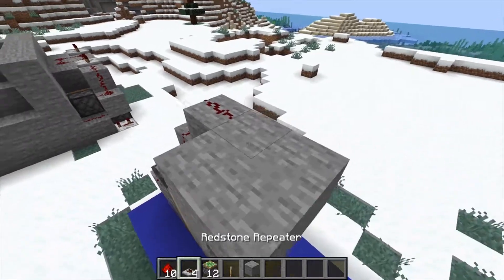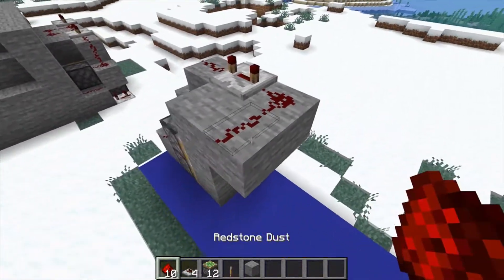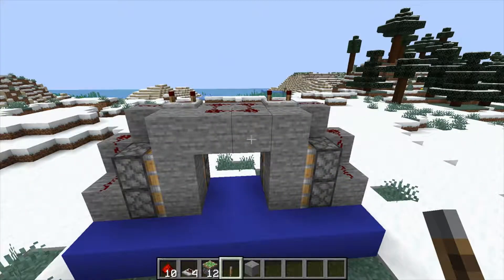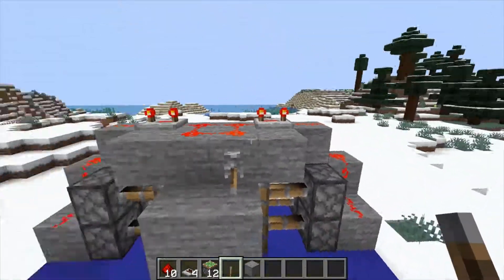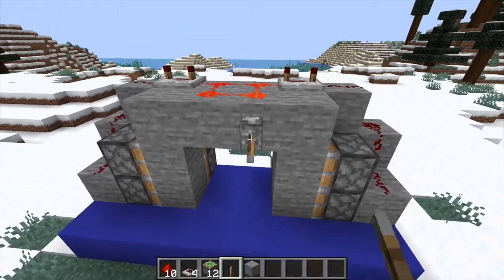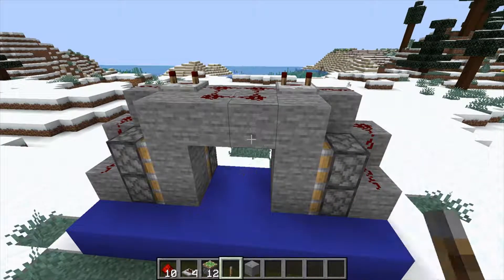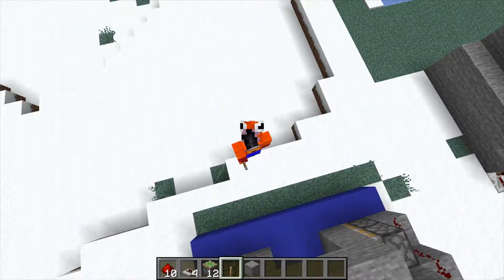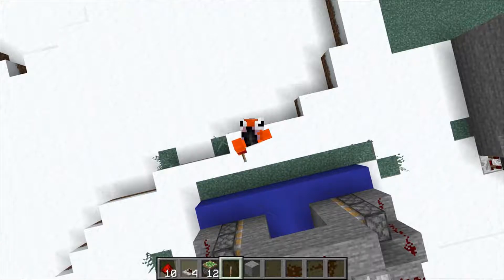BEST Hidden Piston Door Redstone Tutorial Minecraft 1.21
Learn how to make a Flush 2x2 piston Door by Slothfang in this redstone tutorial in Minceraft 1.21!